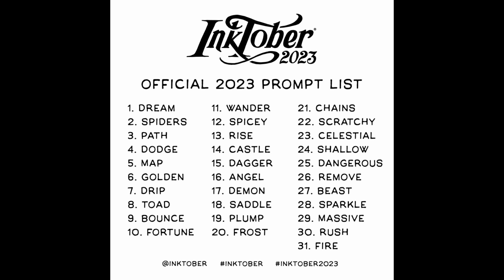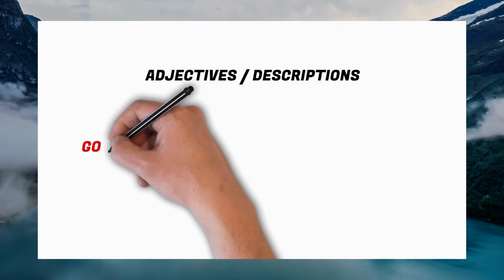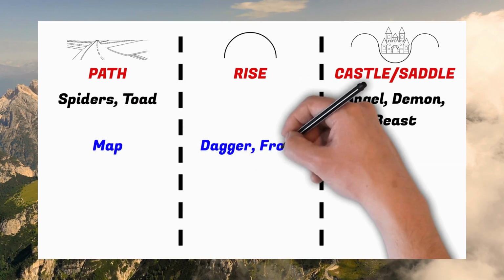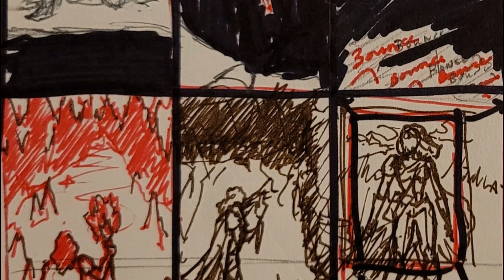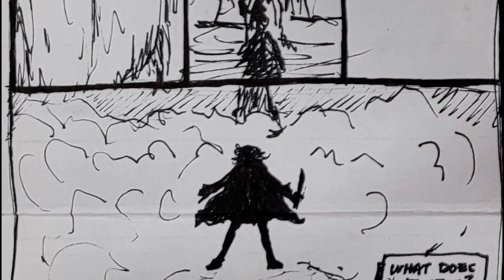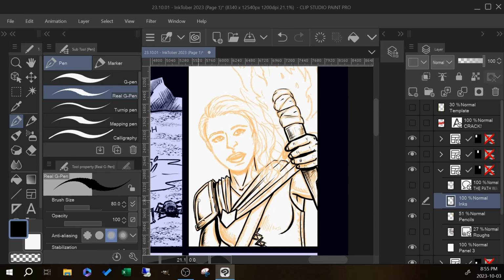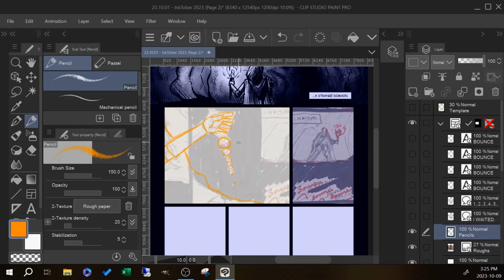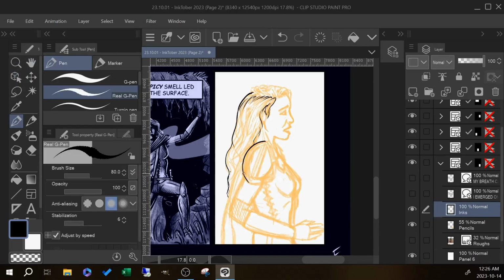BEHIND THE SCENES! - How I Made my first Mini-Comic, Perilous Dreams!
Hey everyone! Brent Florica here, and welcome back to Sketchbook B! In this video I will give you a behind the scenes look at the journey I took to make my first 5 page mini-comic called Perilous Dreams! There was a lot involved to figure out how this would work, hope you enjoy the process!

Check out the folks who helped make the finished product epic!
Video Work by Shane Florica